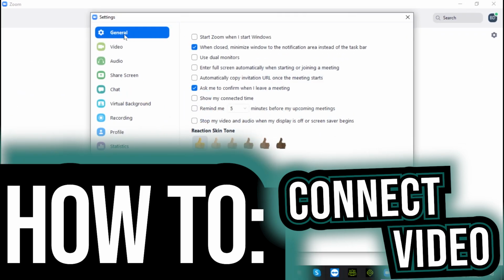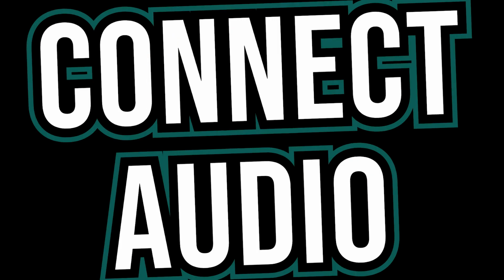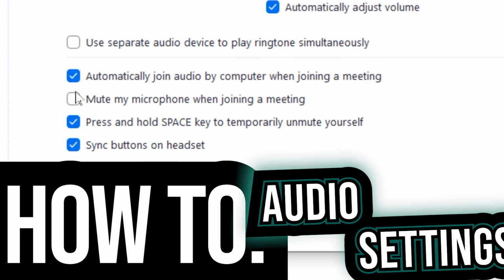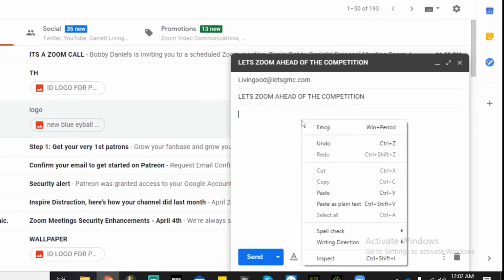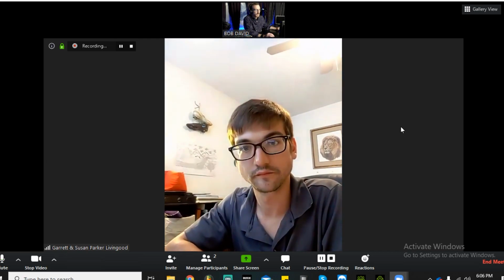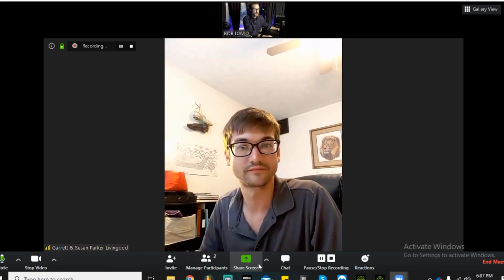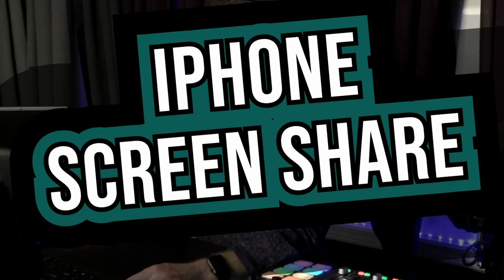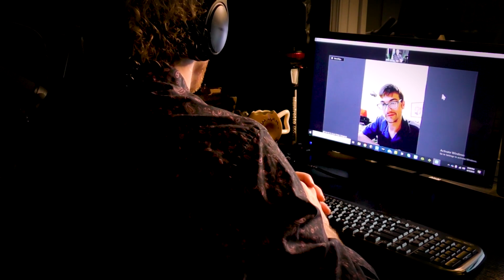HOW TO USE ZOOM FREE VIDEO CONFERENCING VIRTUAL MEETINGS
In this video I lay out the step by step process to Host a video call using ZOOM MEETING.  I also review the various features that are available with in zoom settings.

OLIVER
TALK WITH OLIVER

Equipment used for this Podcast Are Listed Below!

Sony HXR-NX100 Full HD NXCAM Camcorder

RODECASTER PRO PODCAST STUDIO INTERFACE

SHURE SM7 MICROPHONE

BOSE QUIET COMFORT HEADPHONES

MICROPHONE ARM/STANDS

10 Feet MICROPHONE CABLE, Black